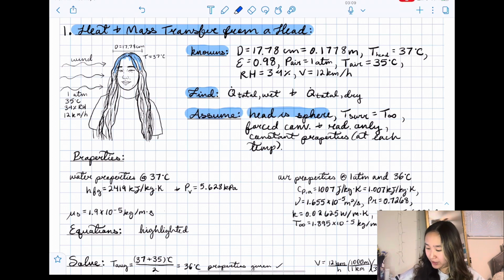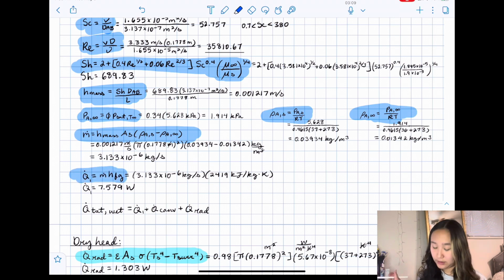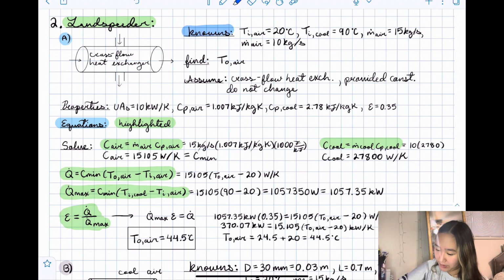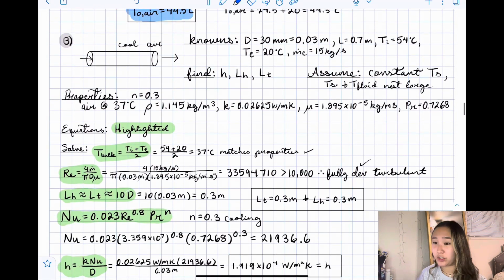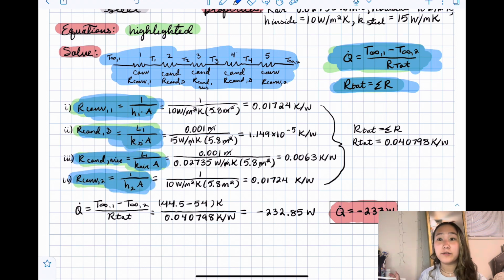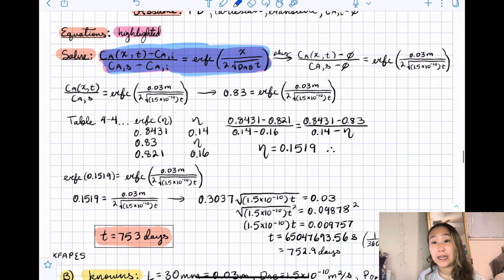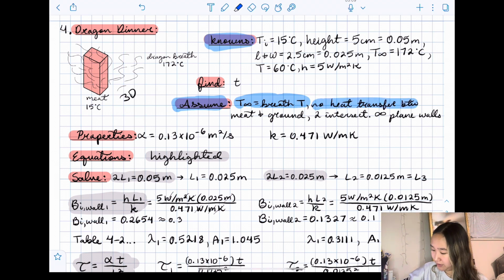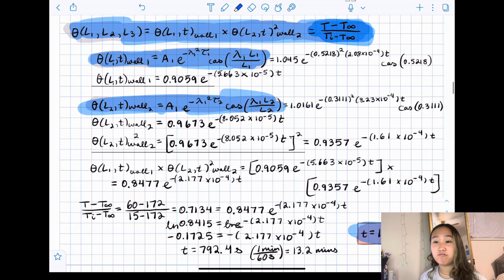H&M Final Turn-in